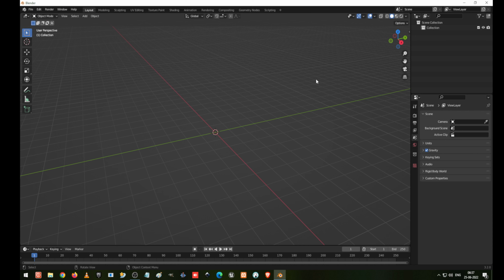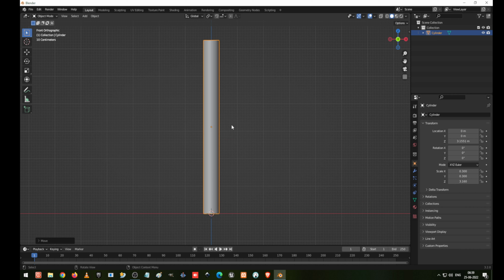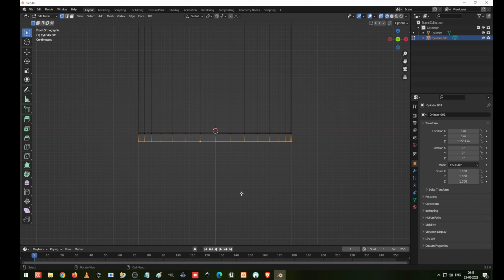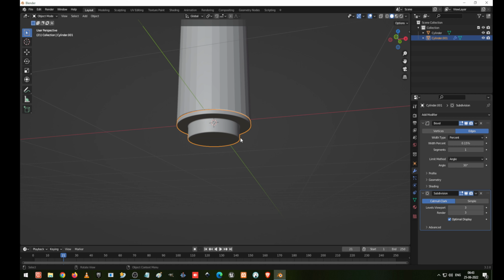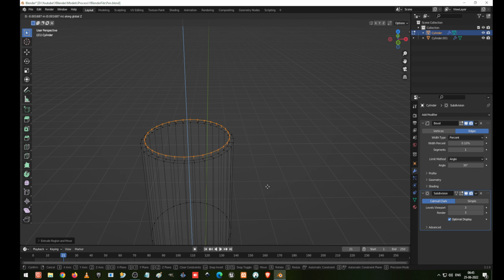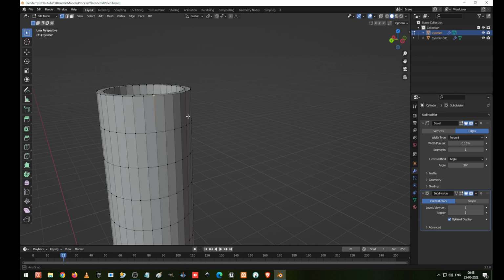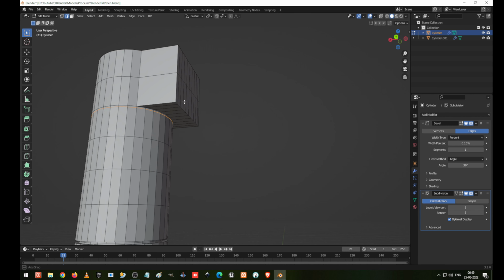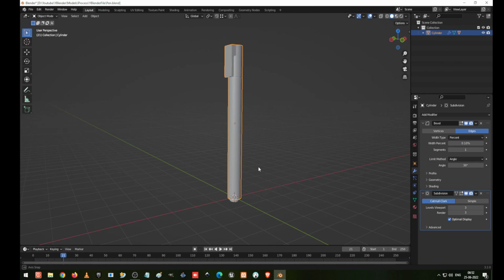How to do 3D Model a Ball Pen in Blender Beginner Tutorial - Part 1